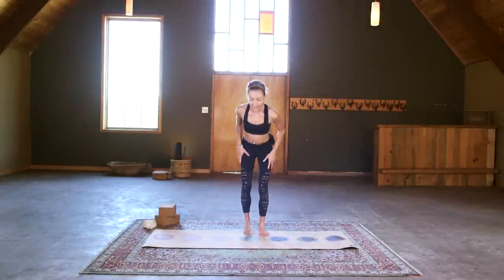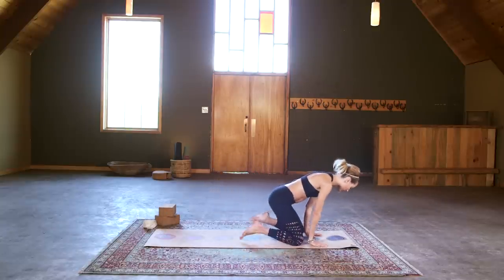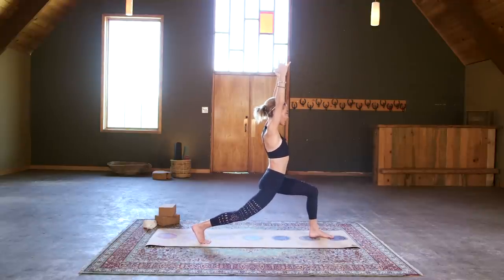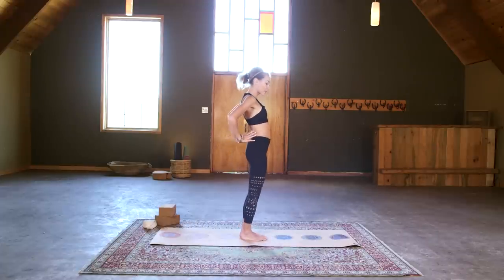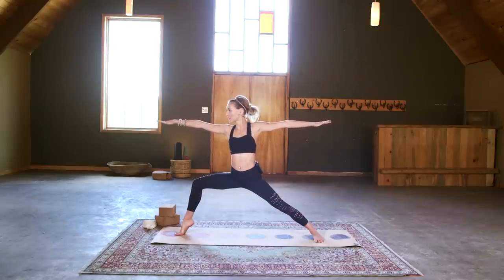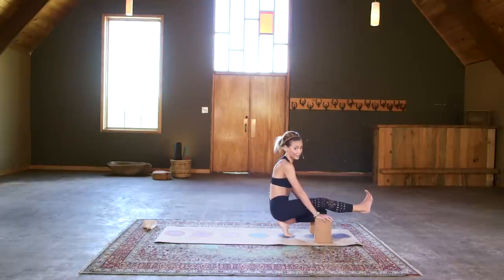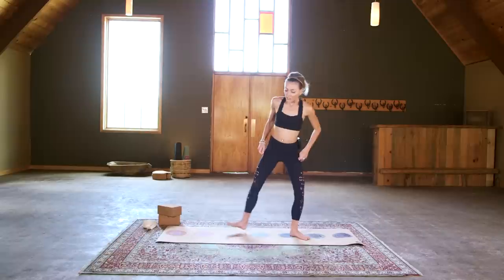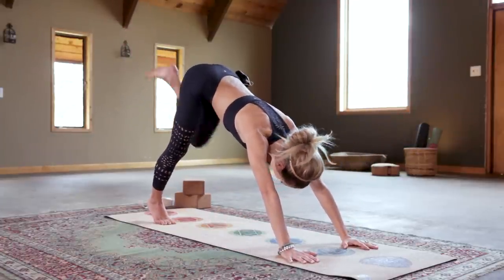YogaStrong Challenge Day 2 - Yoga for LEGS and GLUTES with Ashton August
This is Day 2 of the Yoga Strong Program. In this yoga class Ashton leads you through a yoga sequence that focuses on strengthening the legs and glutes.

✅ This 7-day program is absolutely FREE. We will send you each day's yoga class directly to your inbox.

You can also log into your account on the YogiApproved.com home page and find all YogaStrong classes under the My Classes page.

Join us for a week of yoga classes and emerge feeling stronger mind/body/spirit, more energized, and more confident. See you on your mat!